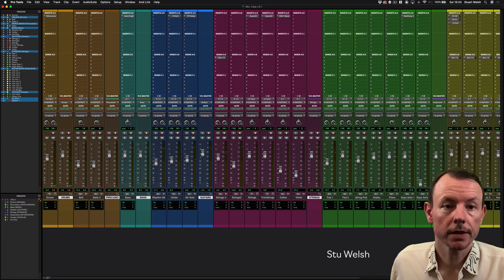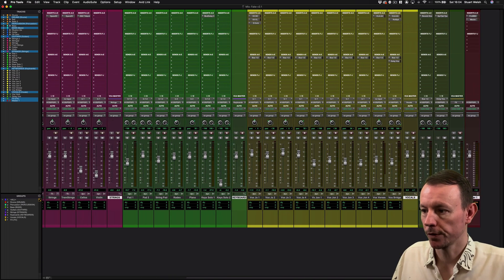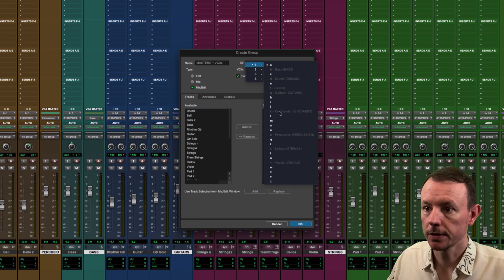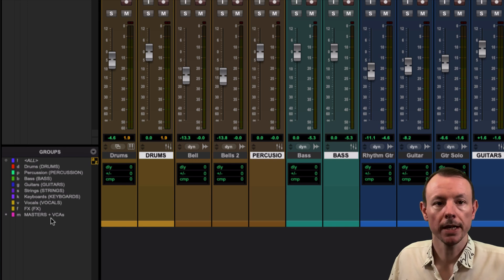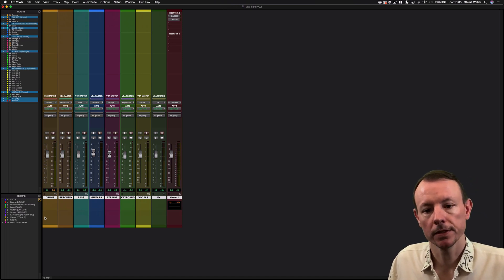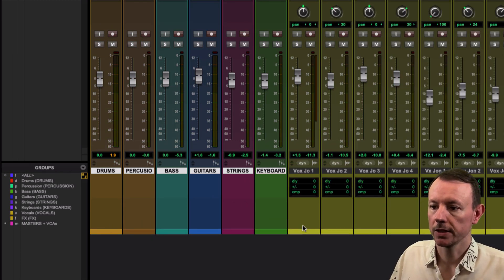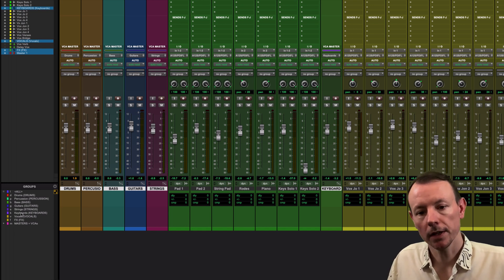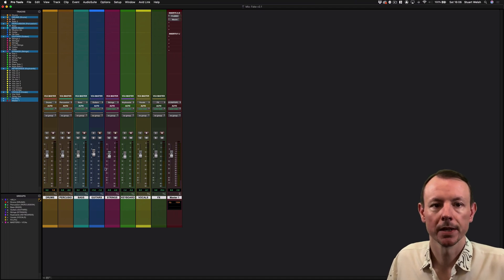Simplify Mixing using VCA Faders in Pro Tools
Simplifying what you can see in the Mix Window on Pro Tools can significantly speed up your music production workflow.

One way of achieving this is to use VCA Faders with Groups to Show/Hide specific tracks. Learn how with Avid Certified Pro Tools Instructor and Music Techknowledgist, Stu Welsh.